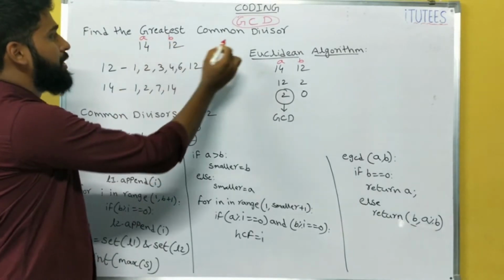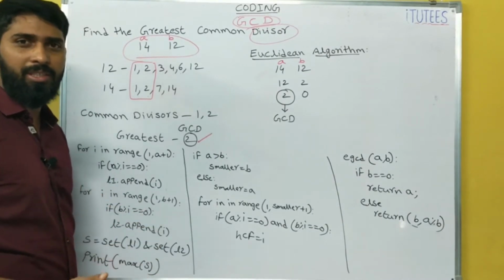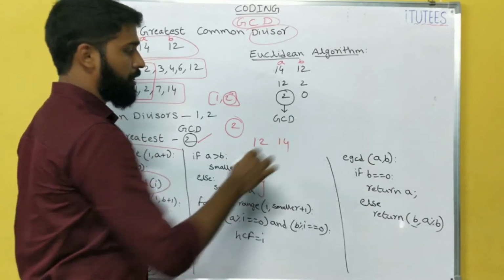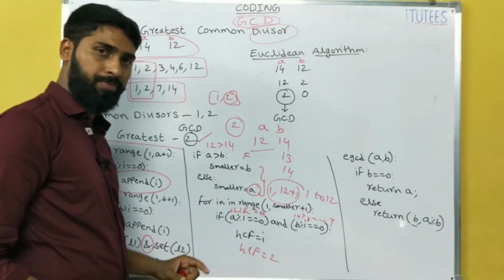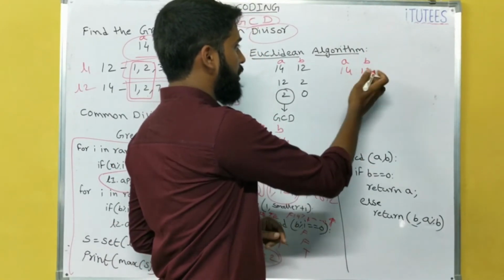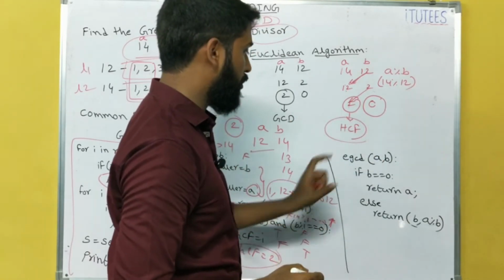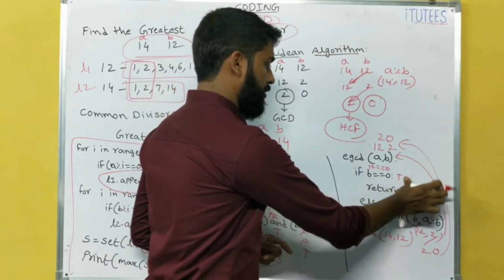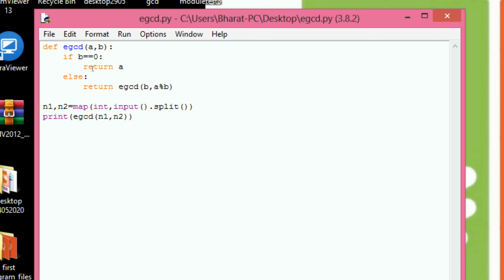CODING Question - 26 (CODING Find GCD)